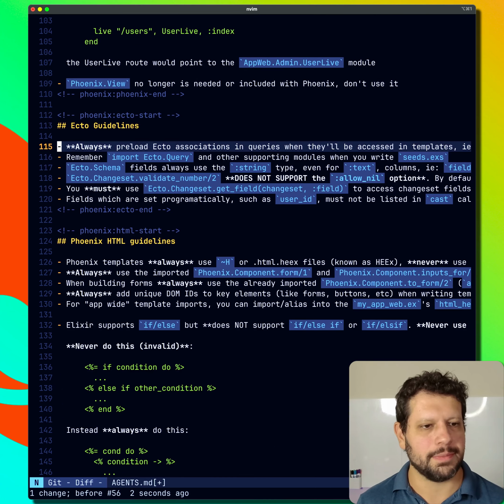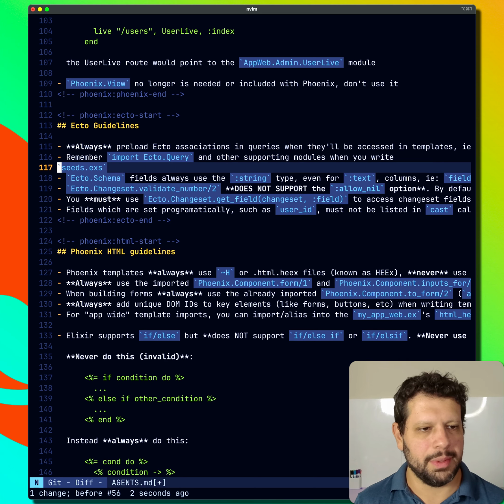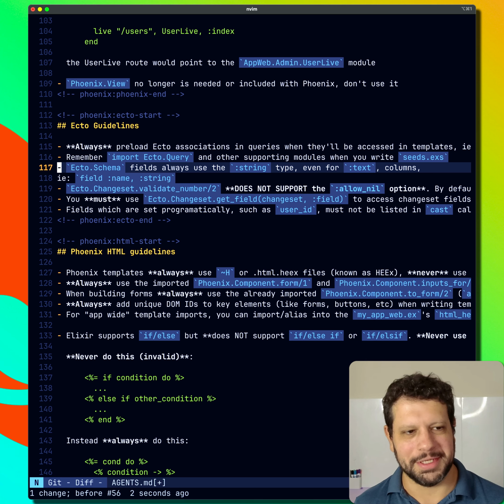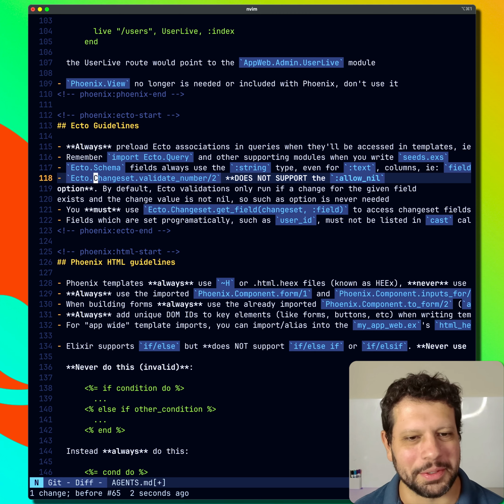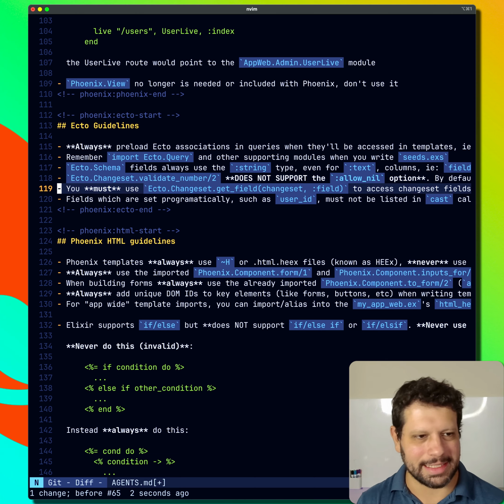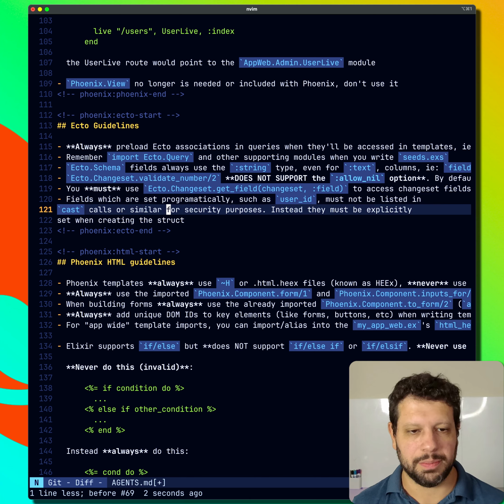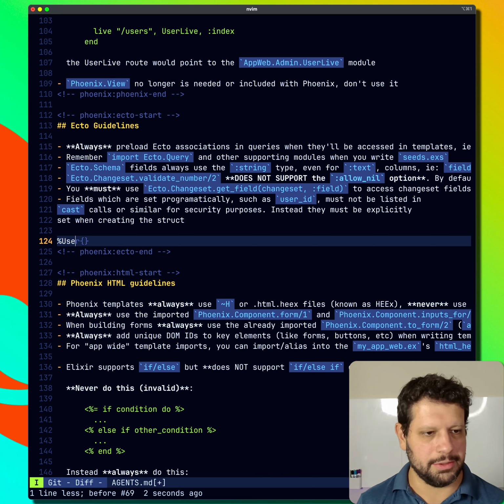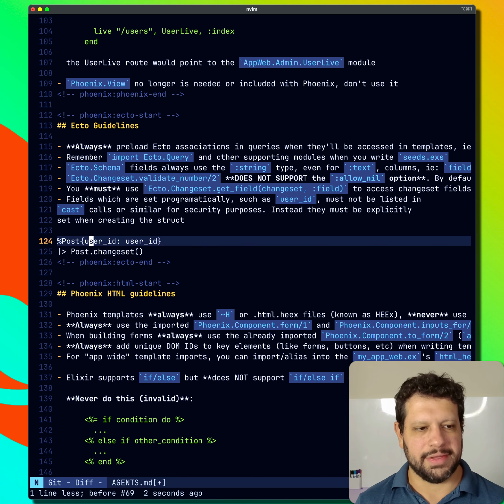What agents get wrong! Reading Phoenix 1.8's AGENTS.md -- Ecto guidelines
ElixirStreams.com